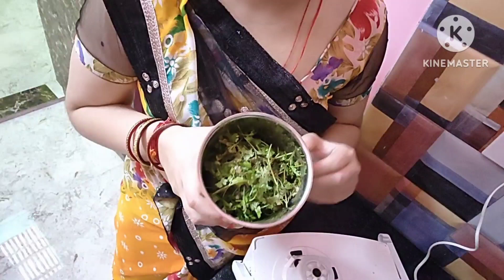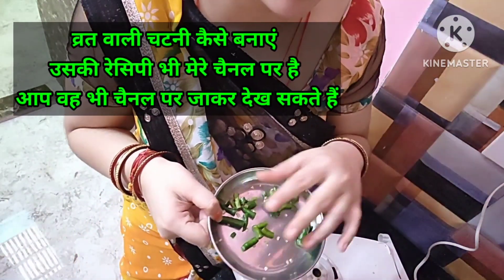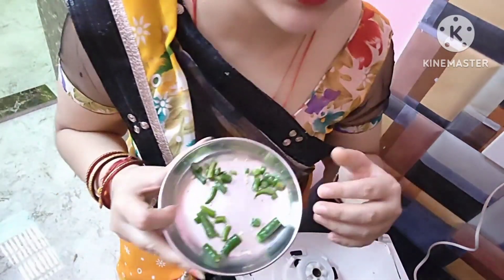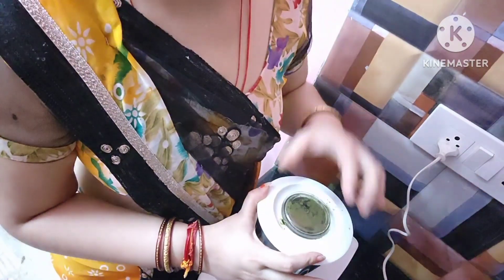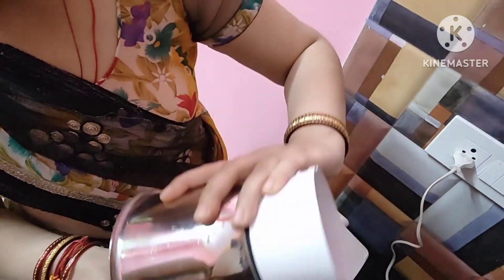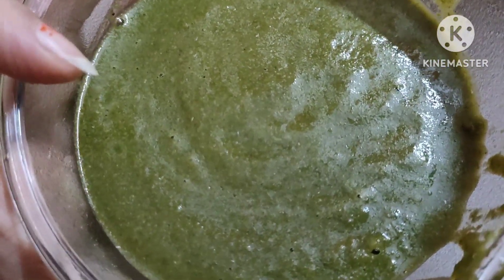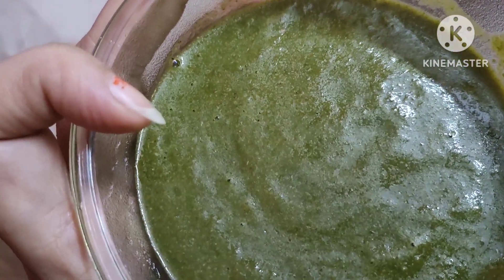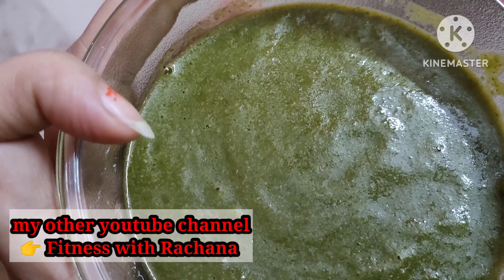हरे धनिए की चटपटी चटनी। chutney recipe। How to make dhaniya chutney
हरे धनिए की चटनी कैसे बनाएं
sandwich ke sath khane ki chatni kaise
चटनी कैसे बनाते हैं